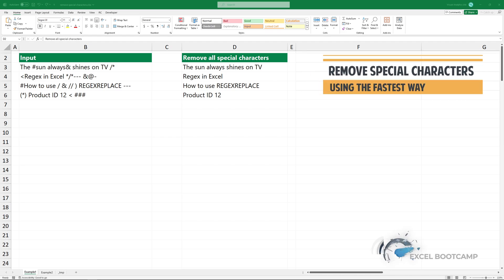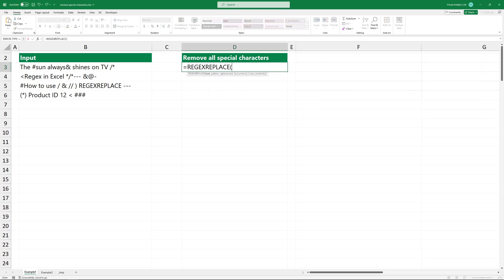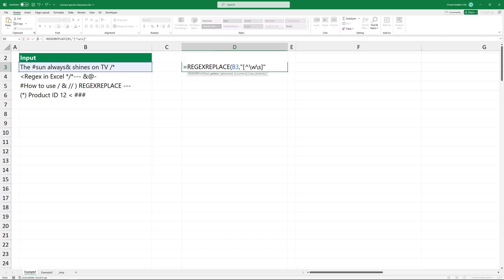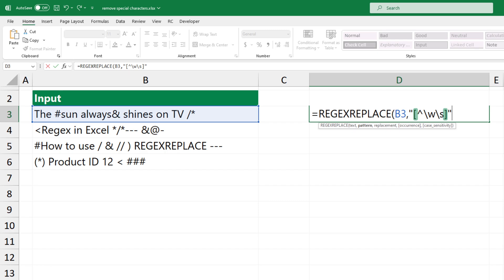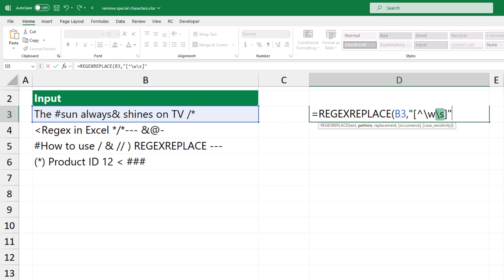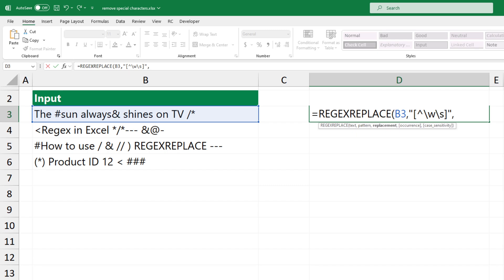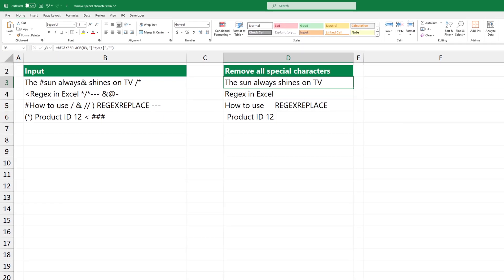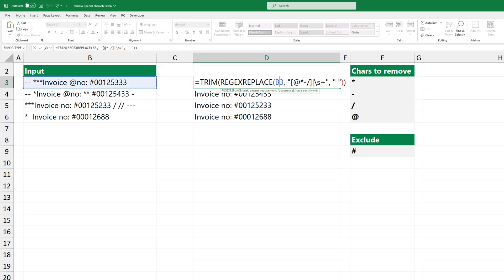How to Remove Special Characters from Text in Excel using REGEXREPLACE Function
In this video, I’ll show you how to remove special characters from text data in Excel using the new REGEXREPLACE function.

Type REGEXREPLACE and add the first argument,  the cell that contains the text. The second argument is the pattern,  the regular expression describing the text pattern you want to extract. The third argument is an empty string. This means that every part of the original text that matches the pattern will be replaced with nothing.

Chapters:
00:00 Intro
00:06 How to remove special characters from text